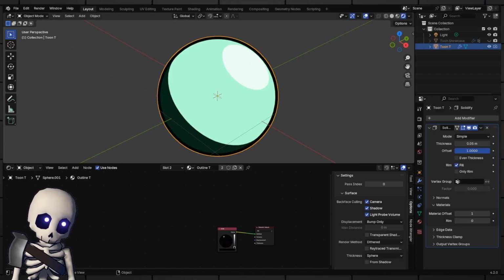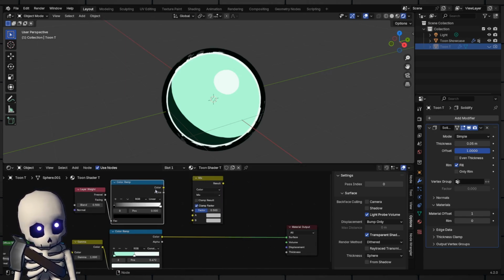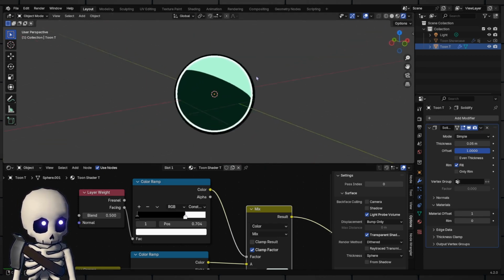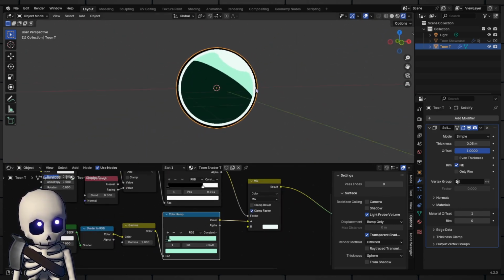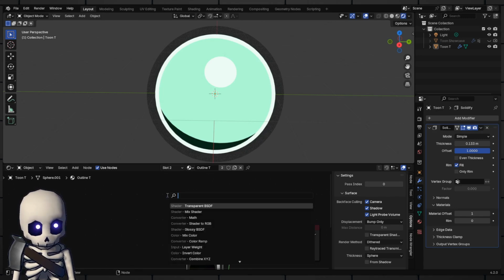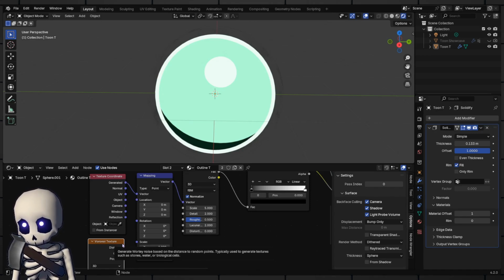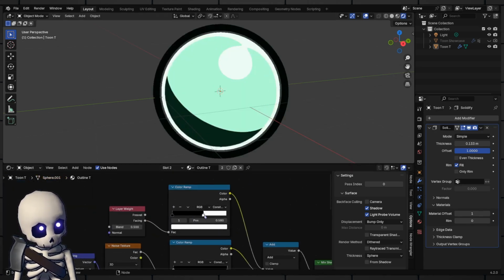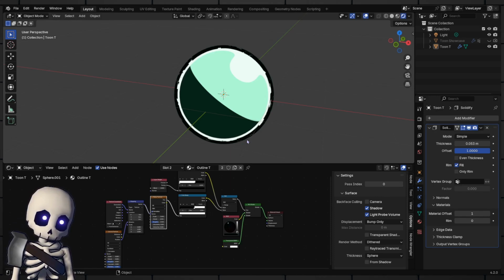2 Simple Upgrades To A Toon Shader | Eevee 4.2+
Chapters:
0:00 Intro
1:01 Simple Edge Light
3:08 Reactive Edge Light
4:26 Sketchy Object Outlines
8:37 Outro